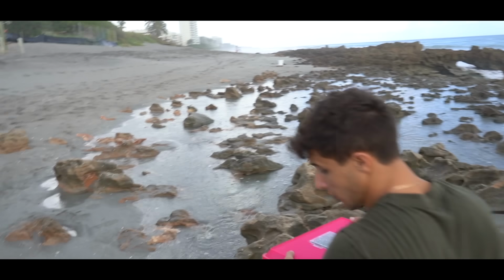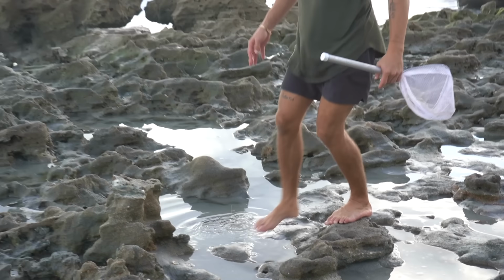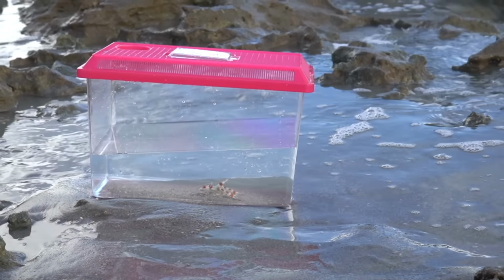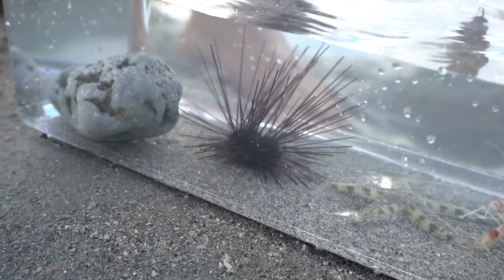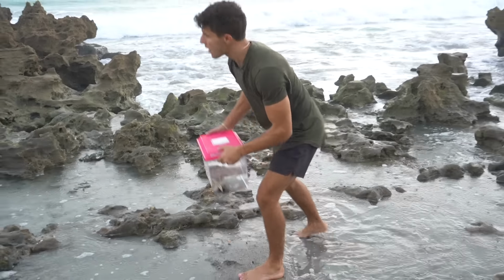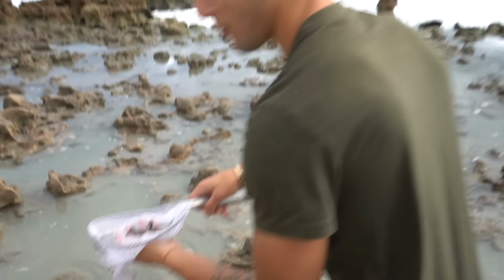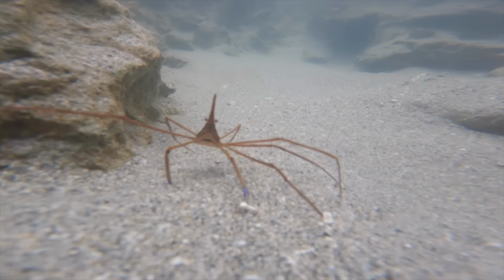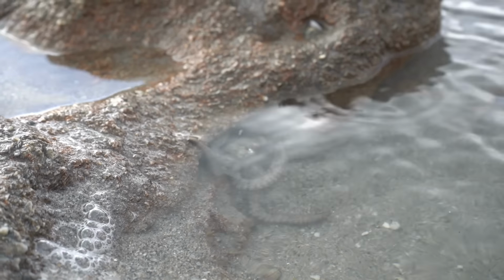Catching EXOTIC OCTOPUS Out Of TIDE POOL For AQUARIUM!!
In this video, we make a tide pool aquarium and catch some crazy exotic creatures for it! Enjoy!